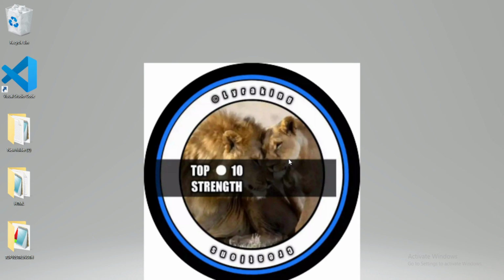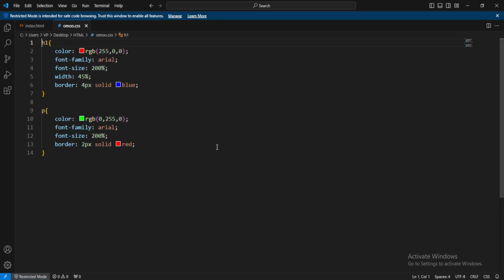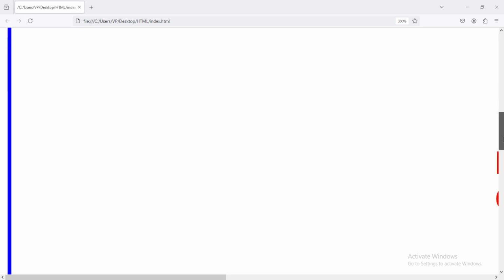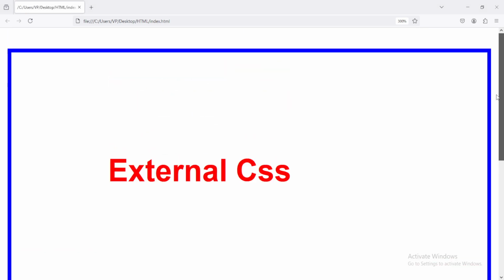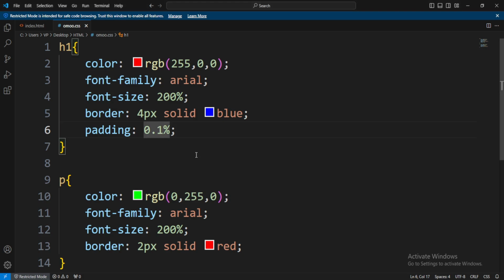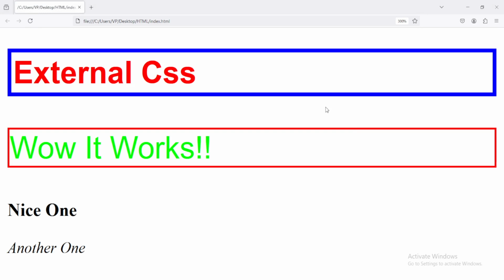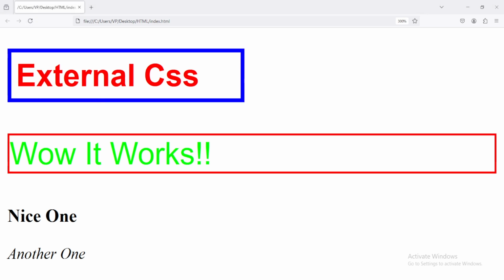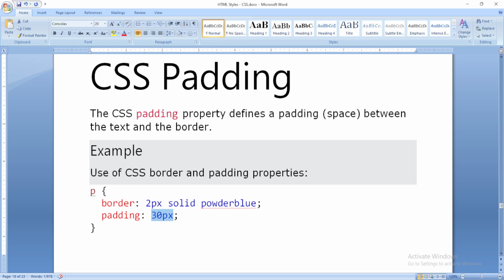HTML Tutorial for Beginners to Advance 48 HTML Basics Crash Course Html CSS Padding Style Element